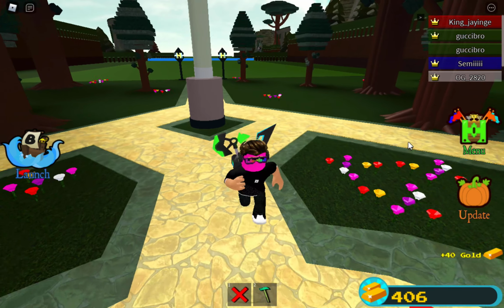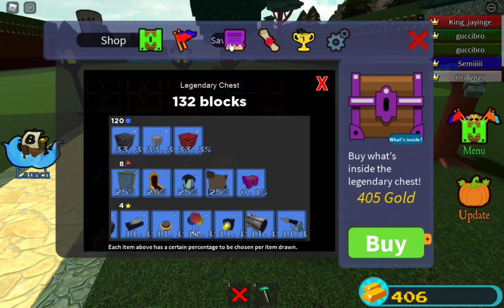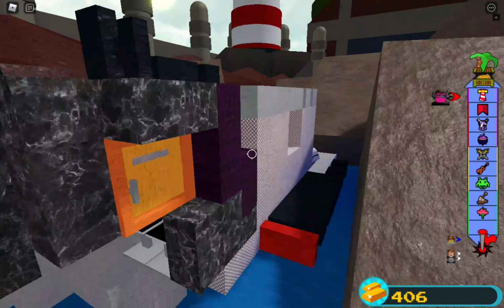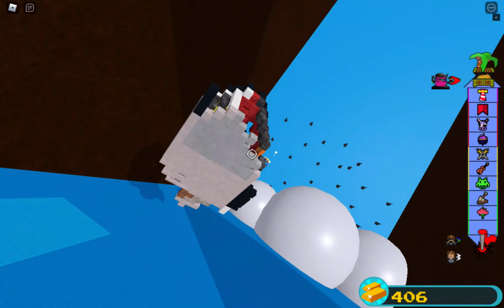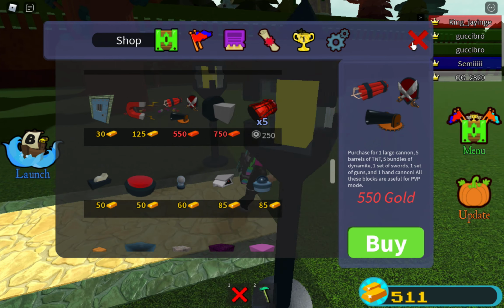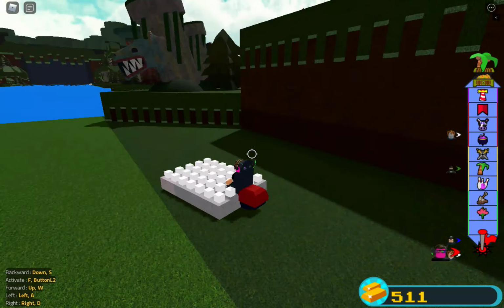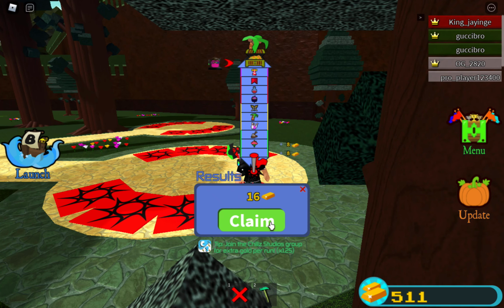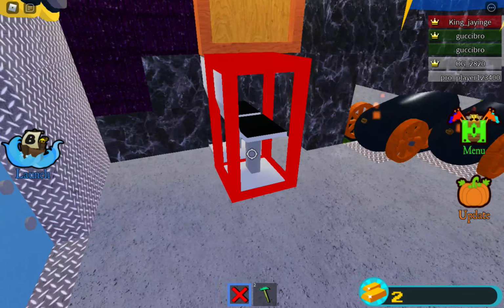I build a boat for treasure